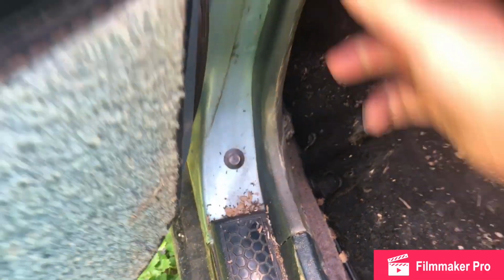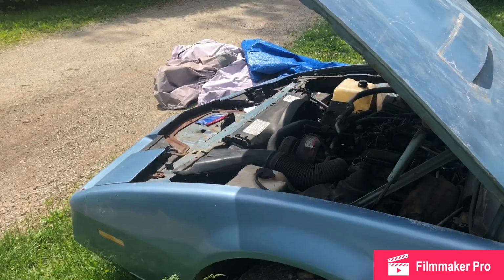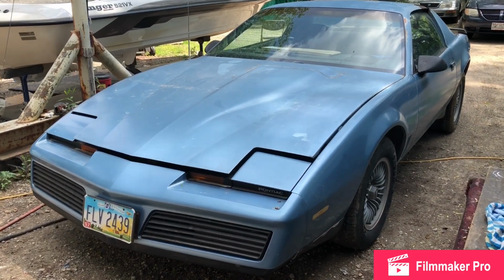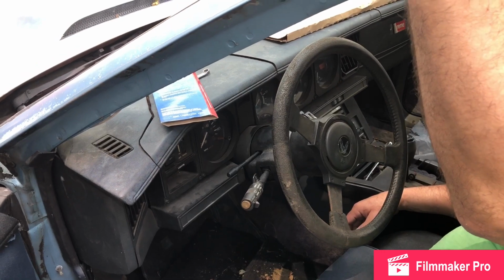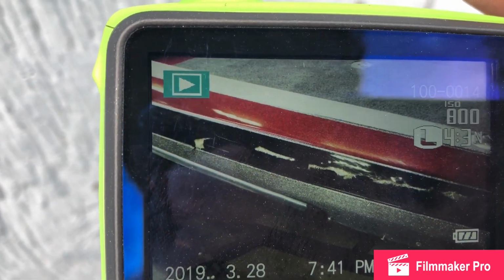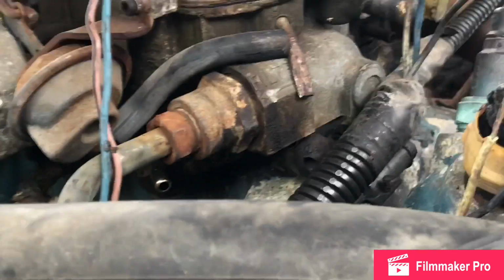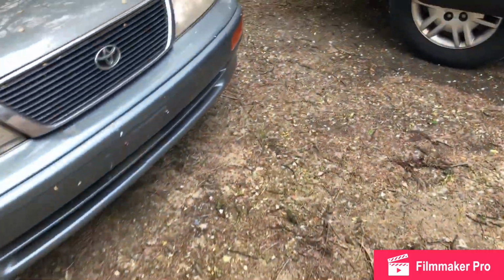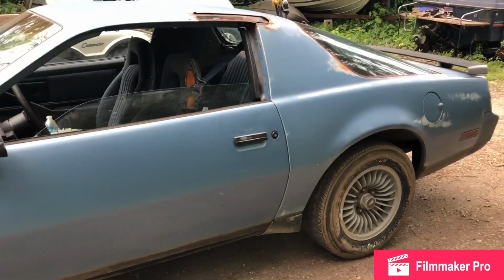1982 Trans AM (IT IDLES SORTA!)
Well it’s an improvement from last time